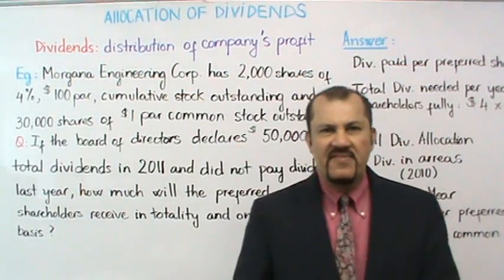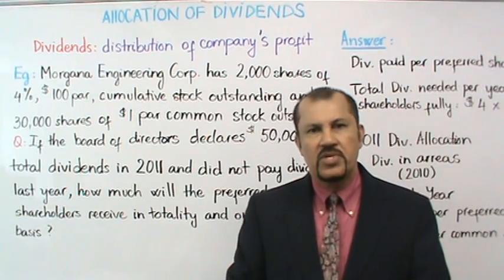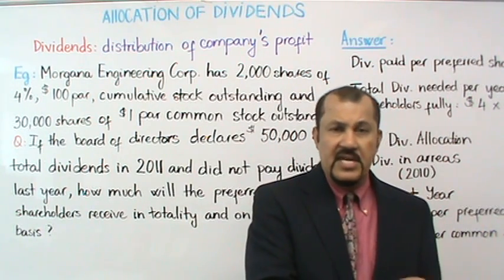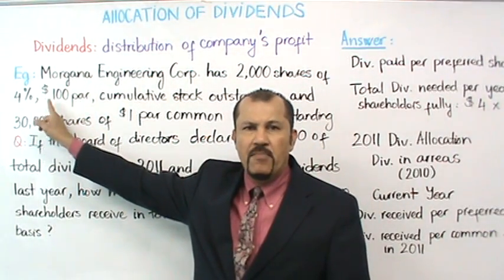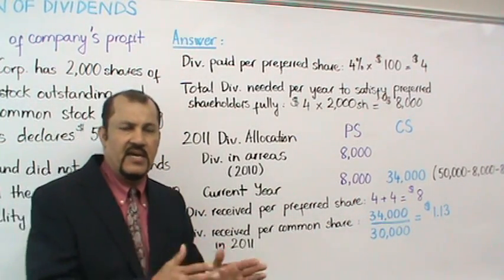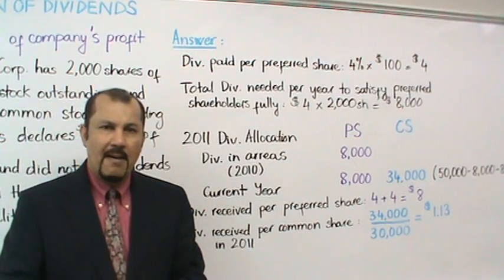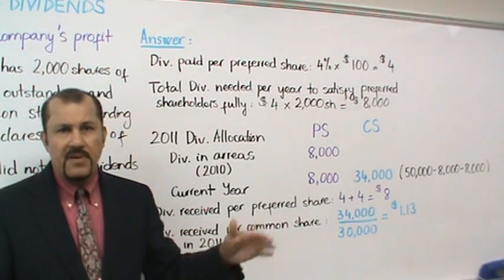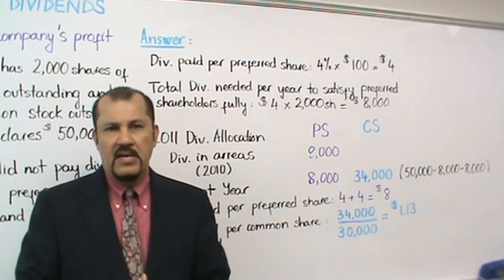Accounting: Allocation of Dividends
Copyright by Brian Lazarus, CPA and Trang Phan, CPA.